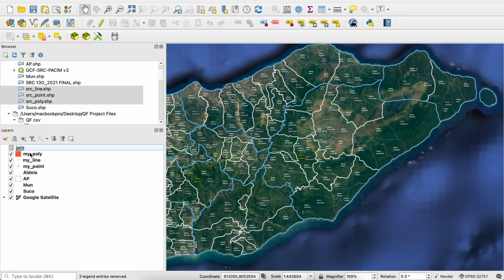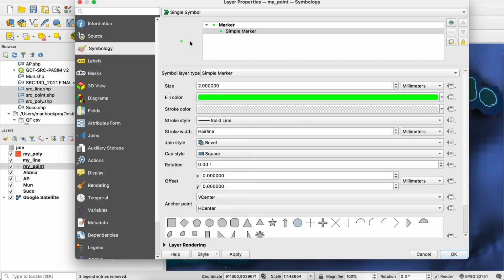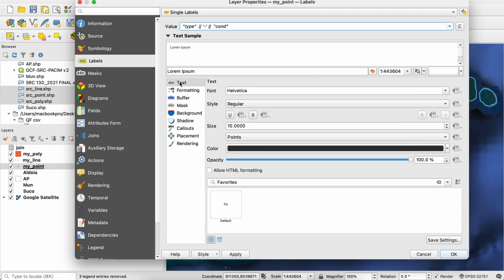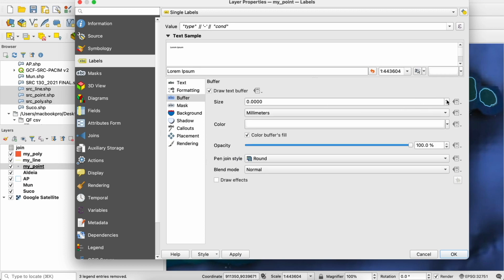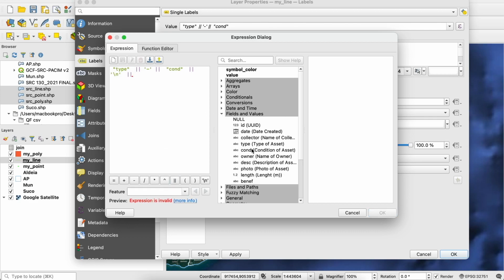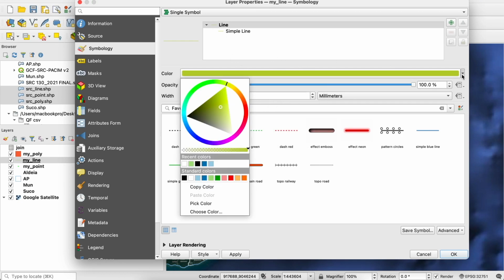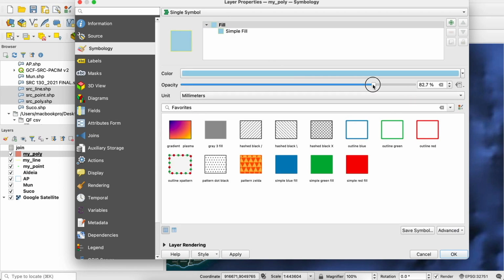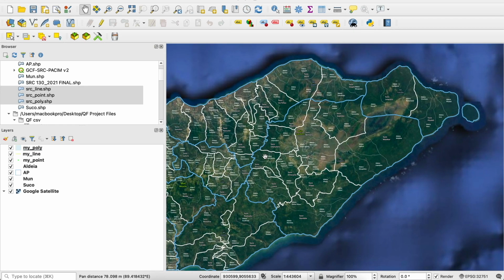Part 5b of 7 How to Create a QField Package for Mobile Data Collection?